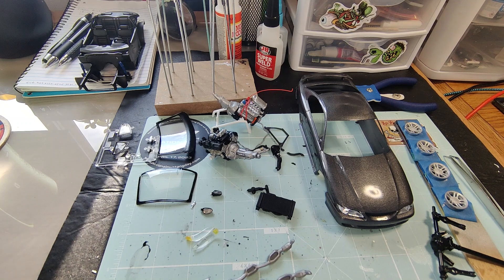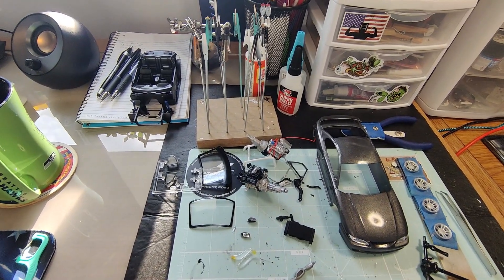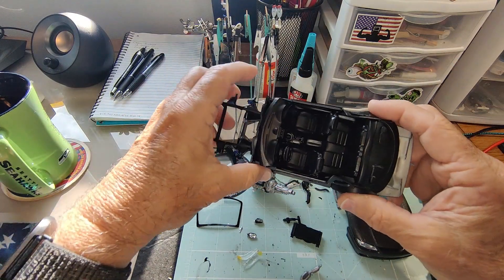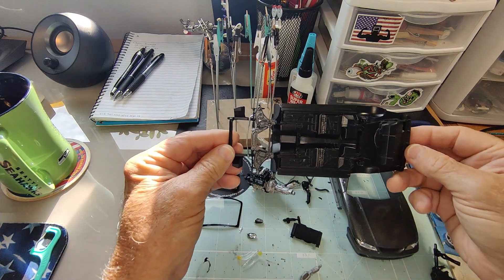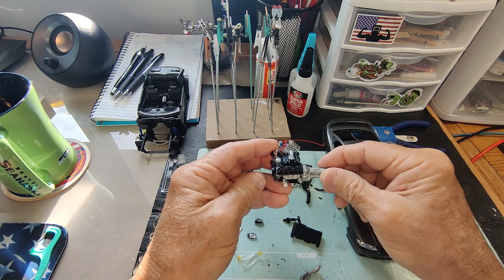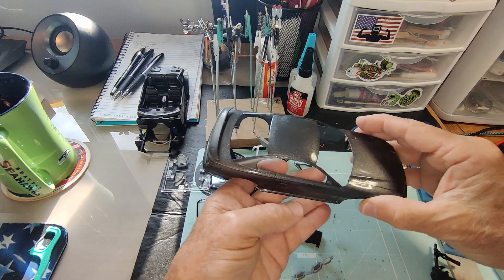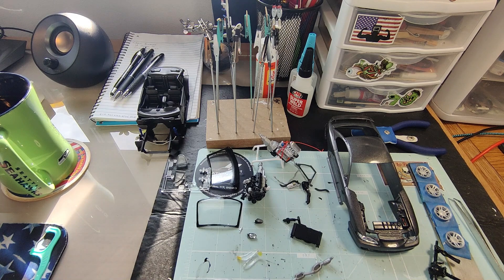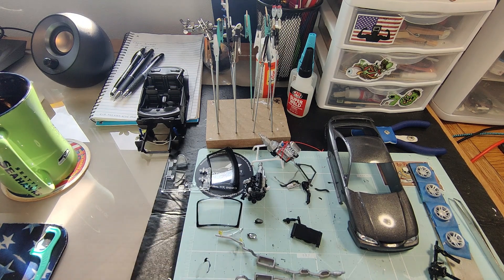Cars of Our Past Update No. 2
Second update of my build for SoDak Model Cars group build, Cars of Our Past.  Next video will be the final.